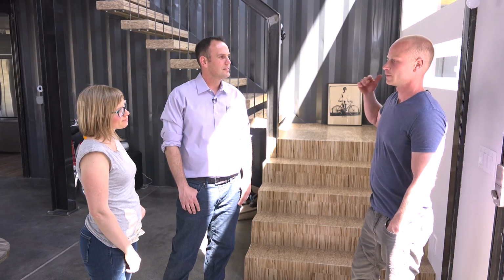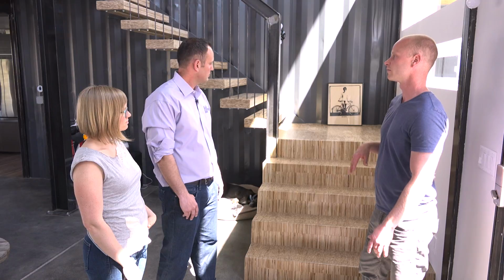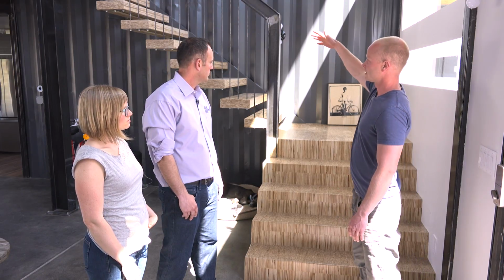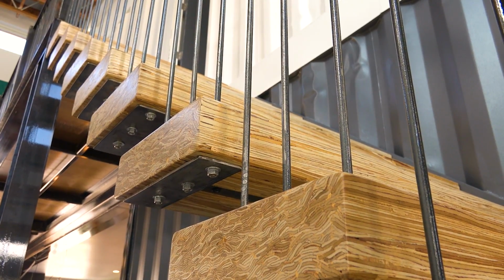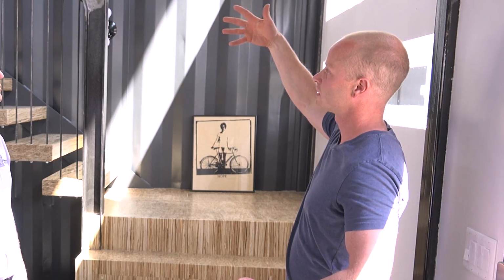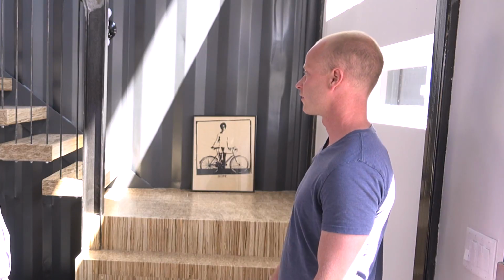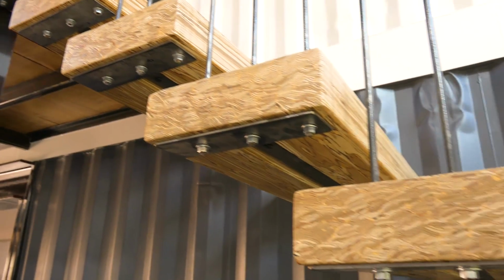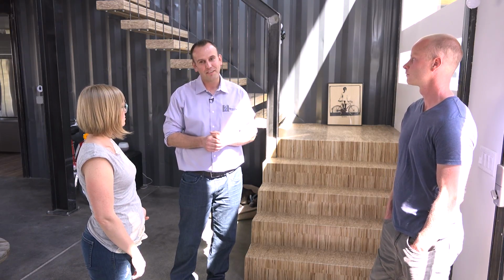MVTV - Shipping Container Home: Custom Floating Stairway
Devon Tilly, President of Mountain View Window & Door interviews Regan Foster about the shipping container home he built.  In this episode Regan talks about his awesome floating staircase design, where he came up with the idea, and how he accomplished it.